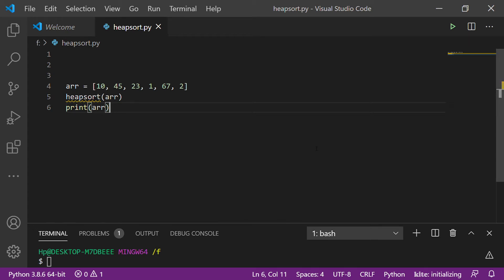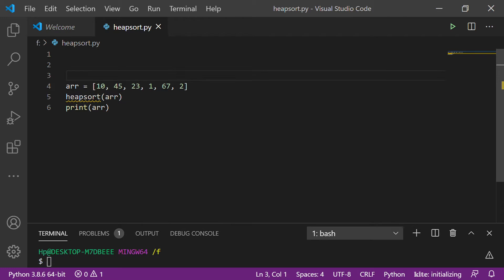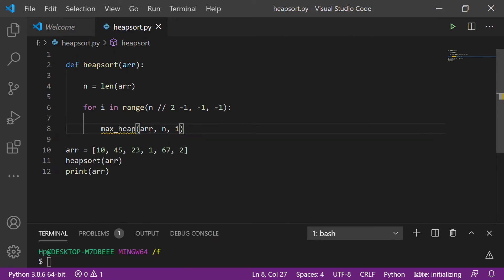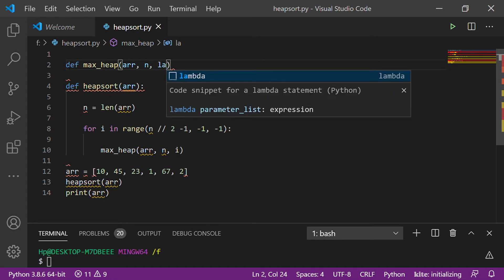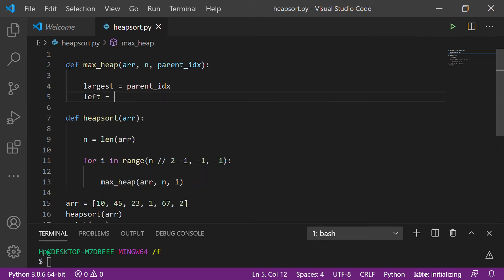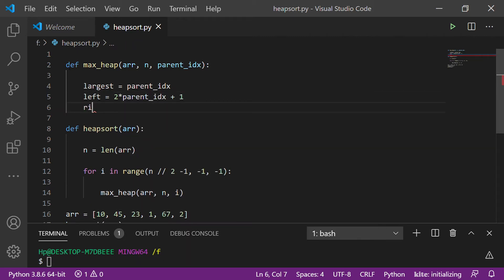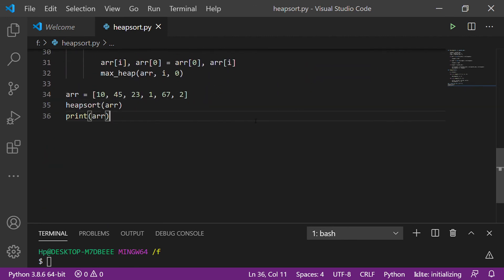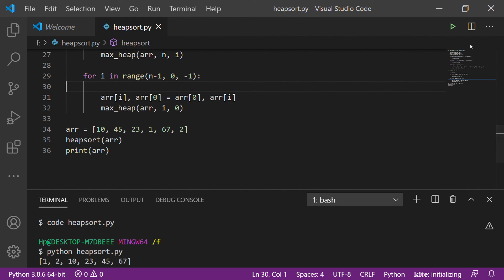Heap Sort Algorithm | Python implementation | VS code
Video is all about the heap sort code implementing in python language.

I hope you are enjoying the video.